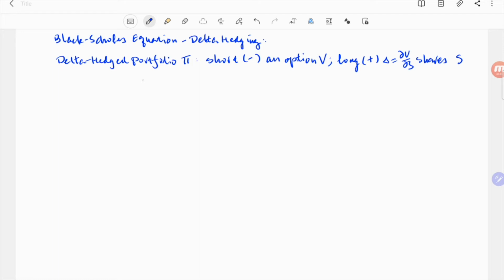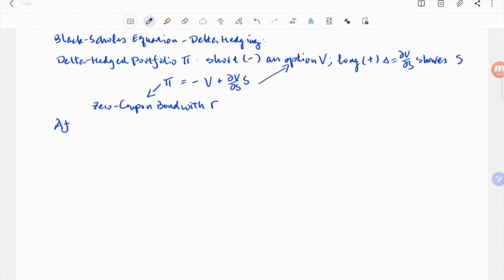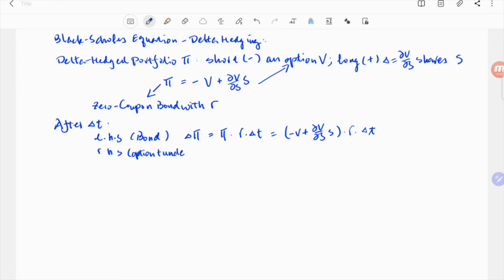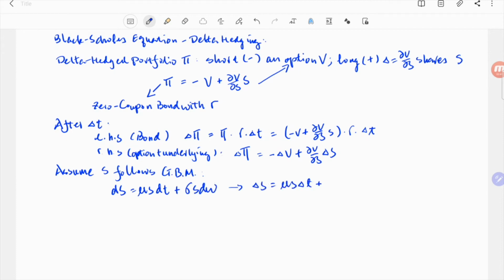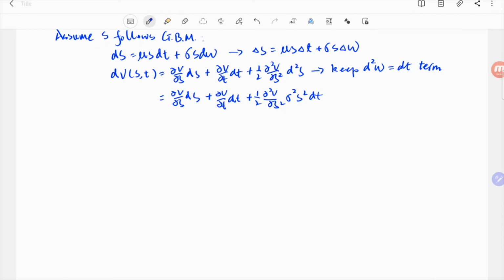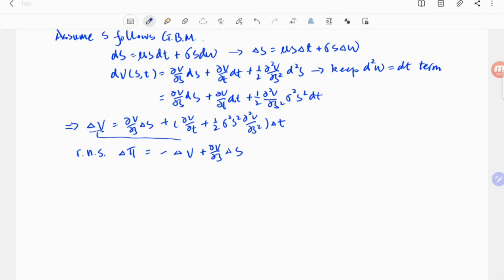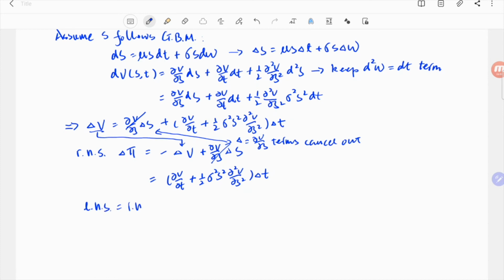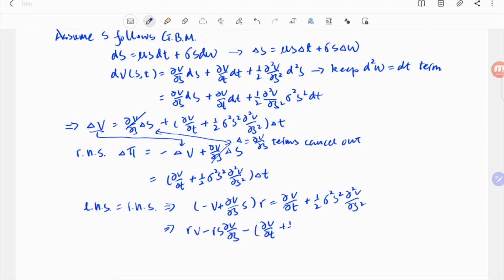Derivation Of the Black-Scholes Equation (SDE)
This video is part of the Quantitative Finance series.

The Black-Scholes model is one of the most basic models in derivative pricing in quantitative finance. There are a few ways to derive the Black-Scholes SDE. Here I'm following the original Black-Scholes argument and describe one derivation with portfolio replication.